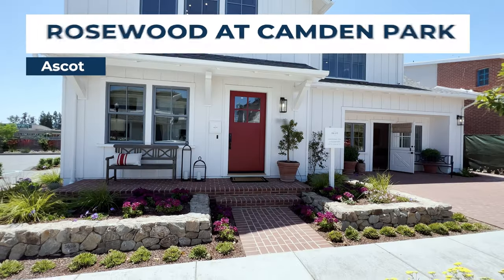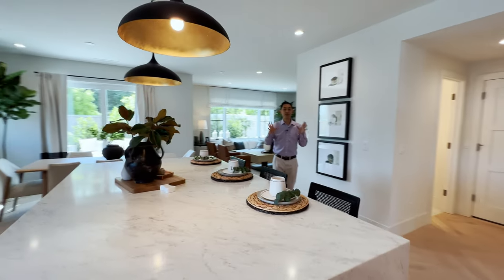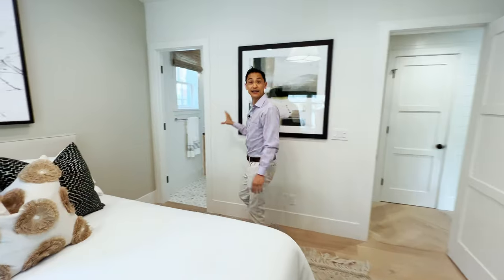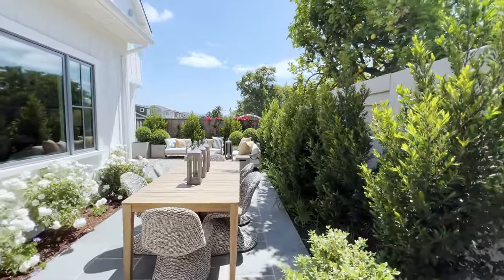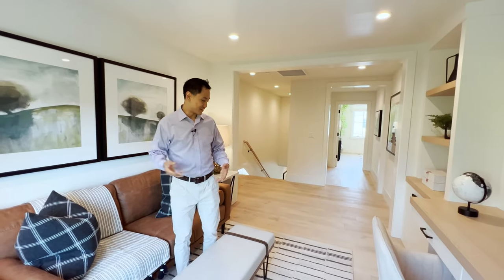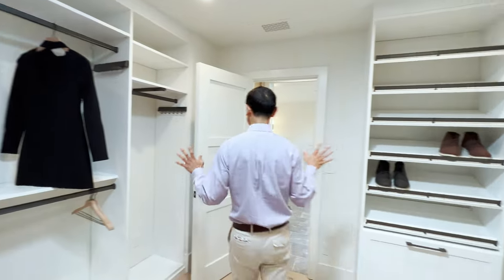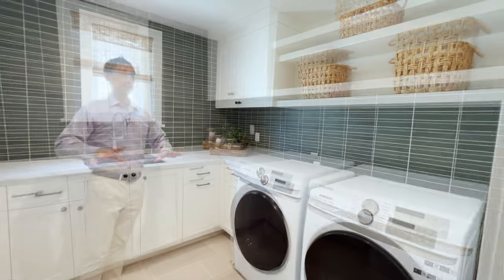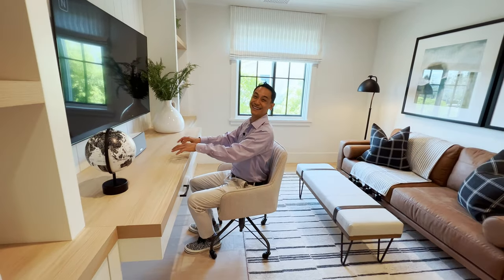Find Your Dream Home In Rosewood At Camden Park | New Homes Bay Area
Get ready to be blown away by the magnificent Rosewood at Camden Park built by Robson Homes, the latest new construction in the Bay Area. In this video, we'll take you on an exclusive tour of this awe-inspiring new construction project nestled in the heart of San Jose.

Imagine stepping into your dream home, where elegance meets innovation and comfort. Rosewood at Camden offers a collection of meticulously designed, state-of-the-art homes that redefine luxury living. From the moment you set foot in these stunning properties, you'll be captivated by the exquisite craftsmanship and attention to detail.

Plan
The Ascot
4 Beds + Den
4.5 Baths
2,810 Living Sqft

00:00 Intro to the plan and features
00:37 Foyer
00:48 Kitchen
01:37 Dining Room
01:57 Living Room
02:14 Bedroom 1
02:40 Bathroom 1
03:24 Backyard
04:16 Half Bathroom
04:39 Den
05:09 Bedroom 2 - Primary Bedroom
05:37 Bathroom 2 - Primary Bathroom
05:53 Walk-in Closet
06:35 Bathroom 3
06:52 Bedroom 3
07:11 Laundry Room
07:31 Bedroom 4
07:42 Bathroom 4
07:55 Enjoy the rest of the tour!

CONTACT AMANDA
🖥️ : AmandaVang.com
DRE 02018590

SCHEDULE A FREE CONSULTATION OR A PROPERTY TOUR

Michael Saldana is a Realtor® who loves New Construction Homes and Home Renovation. He also enjoys cooking, jazz music, mountain roads and amazing adventures.

We personally have bought and renovated homes in the Bay Area and we use our experience and knowledge to help home buyers and home sellers so they feel like home buying and selling is a fun, exciting and hassle free experience. We have a proven process and system that will save you time and money while reducing the anxiety and fear of buying and selling a home. You are in good hands when working with us.

We’ve helped over 120 families throughout the Bay Area with over $110 million in sales. We always enjoy working with clients from YouTube, just like you. We are confident we can help you achieve your real estate goals. We would love to learn more about you and your real estate goals, and to share our knowledge and resources so your home buying and home selling process is easy and hassle free.

Please schedule a FREE consultation call today!

Amanda Vang
DRE 02018590